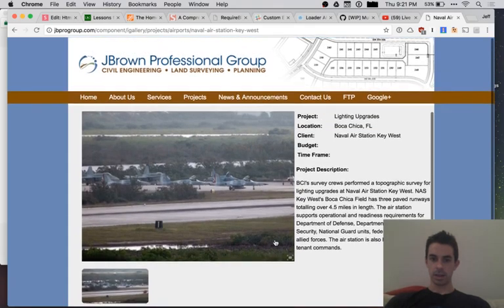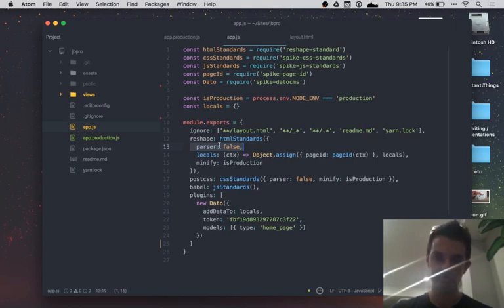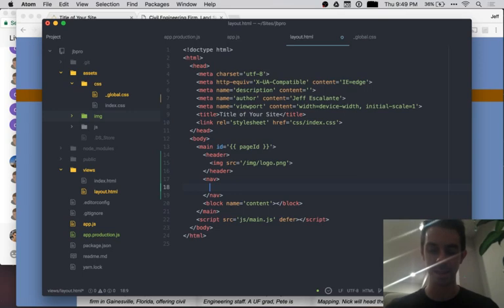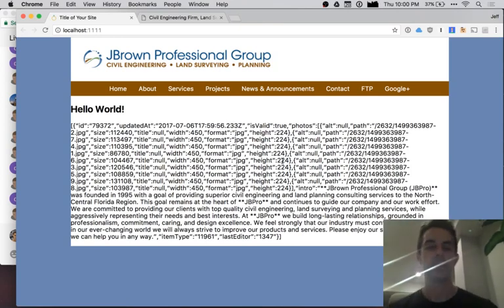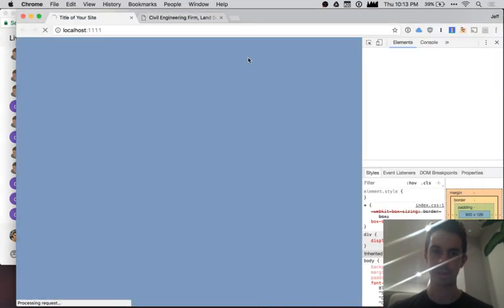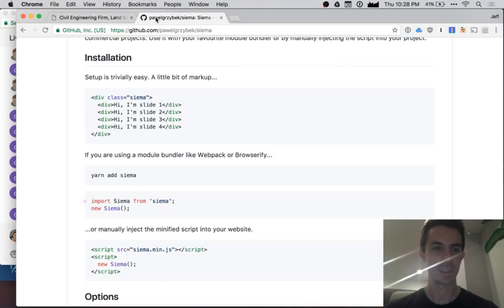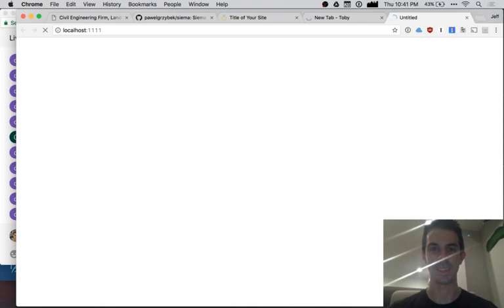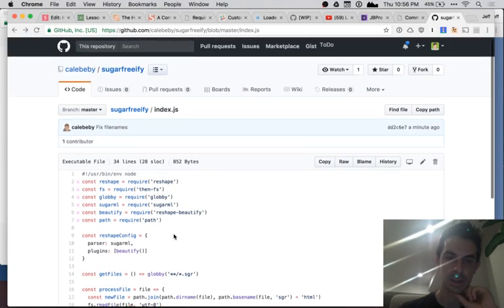Working on a small site with Spike & Dato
Just some light freelance work : )